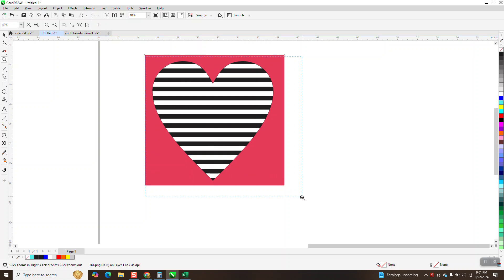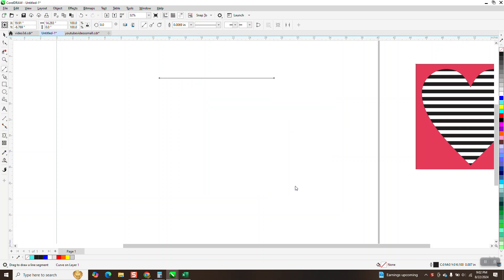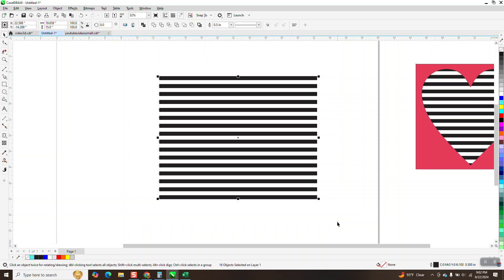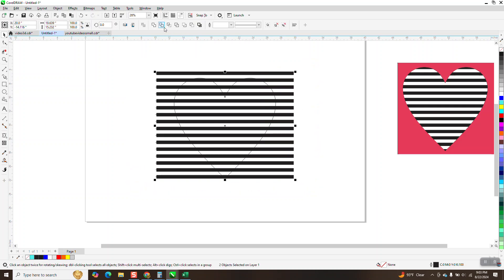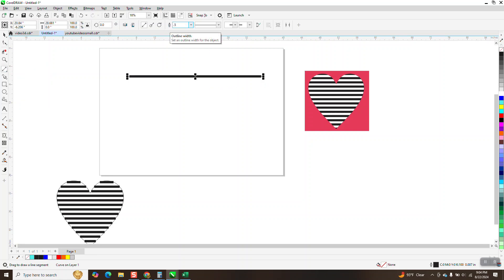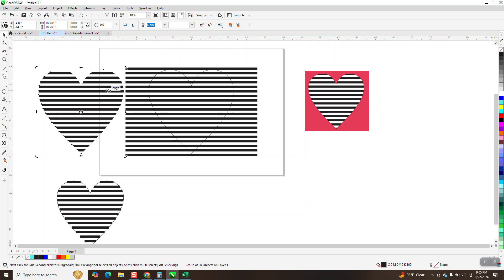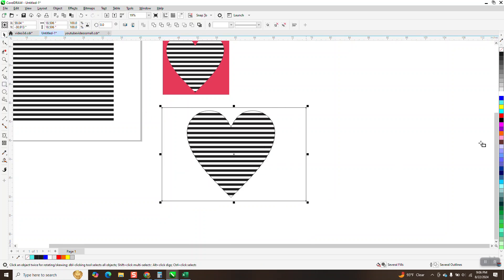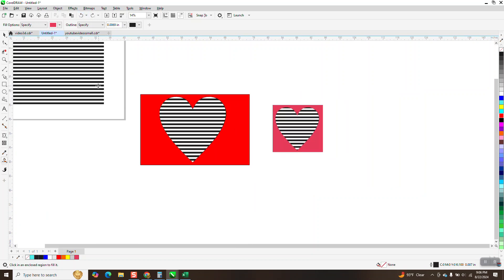Corel Draw Tips & Tricks Line Spacing and Convert line to an Object